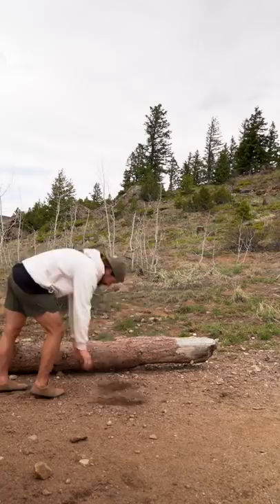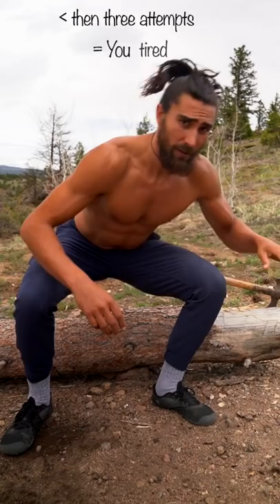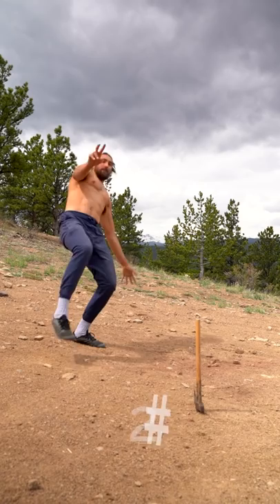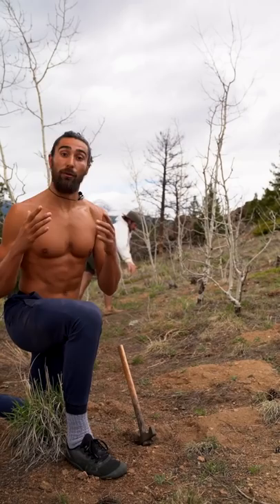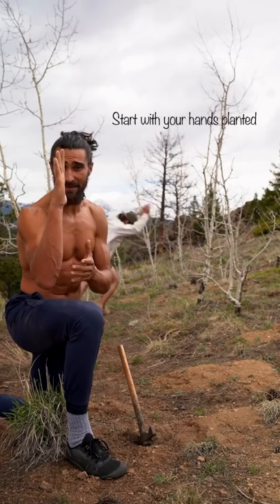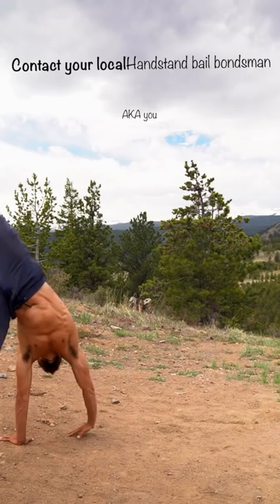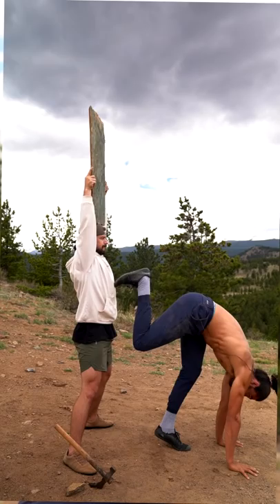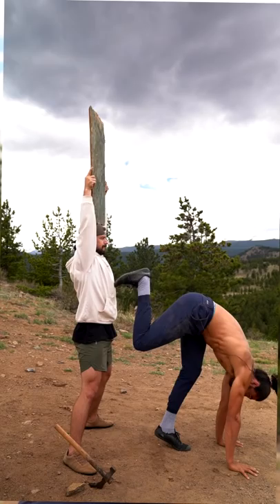Handstands - BIGGEST MISTAKES!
3 things I wish I understood before attempting my handstand.

Learn from my mistakes! Less is more and quality over quantity! Don't tire yourself on bad form. Practice the right form, you'll get there! Find a good spot to try your handstand but know that you can't use the wall forever! Find a nice padded spot or place pillows around! Know how to fall to prevent injury! Take these handstand tips from me and go get it!